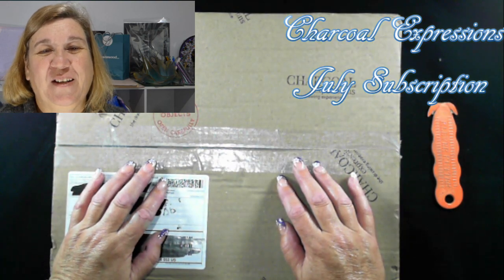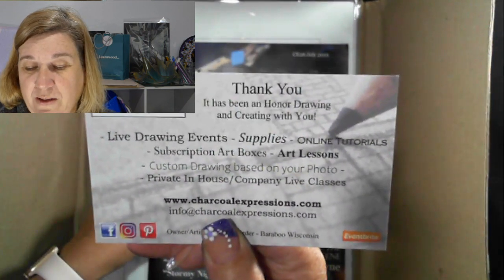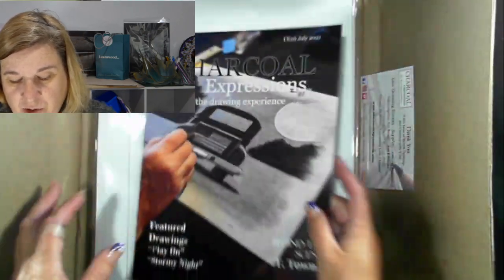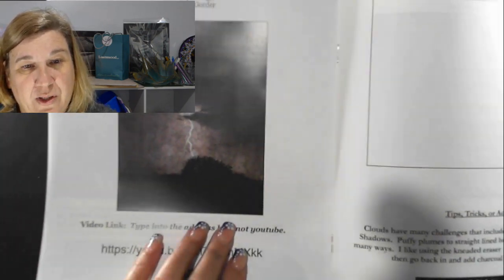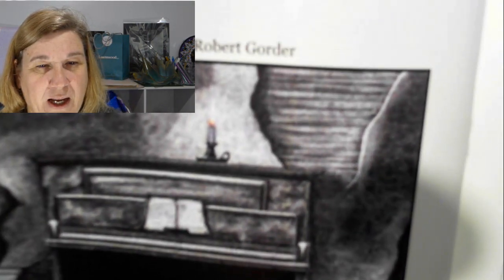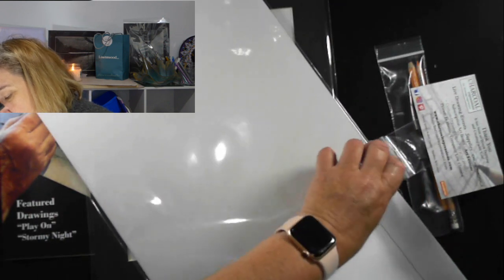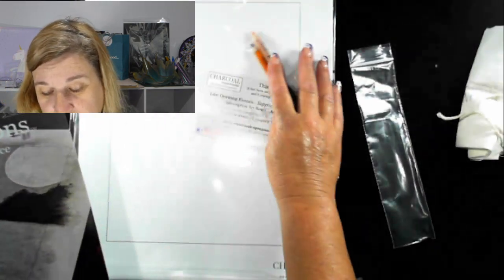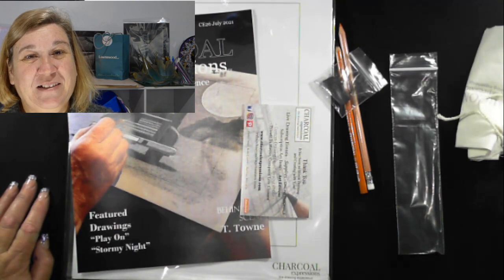Charcoal Expressions July 2021 Unboxing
Link below if you are interested in checking it out